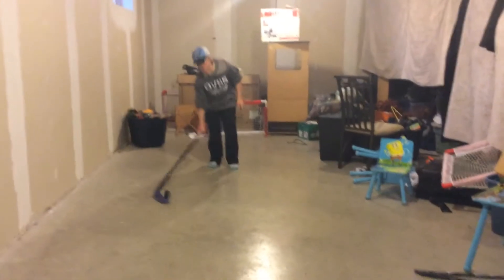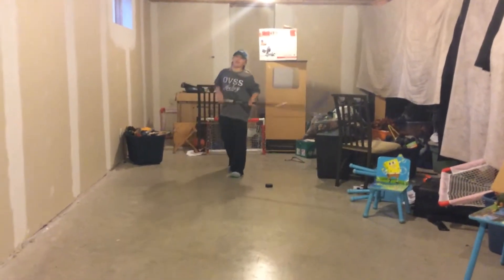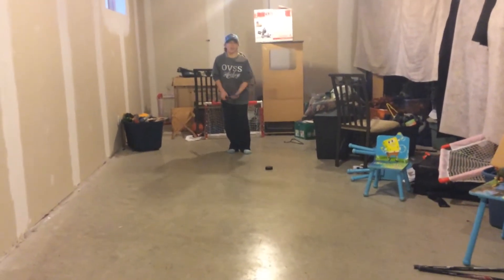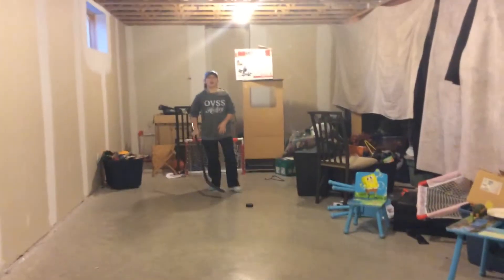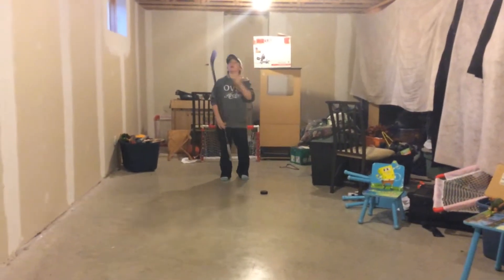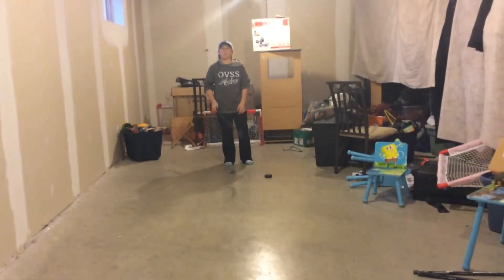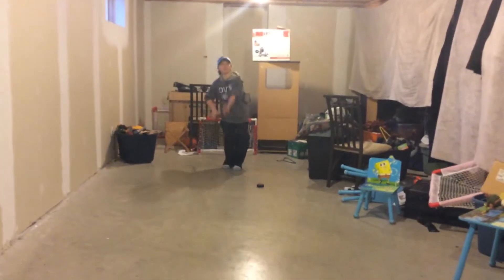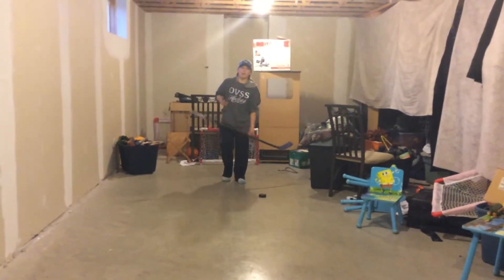How To Do The Easiest Stick Trick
Hey Guys,
Rosser here and today I will be teaching you how to lift the puck of your stick and catch it!